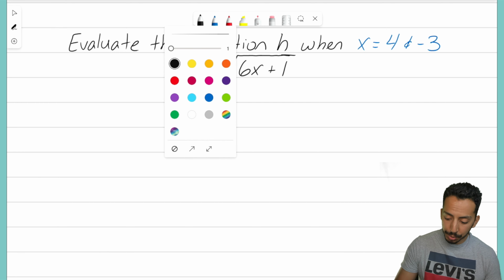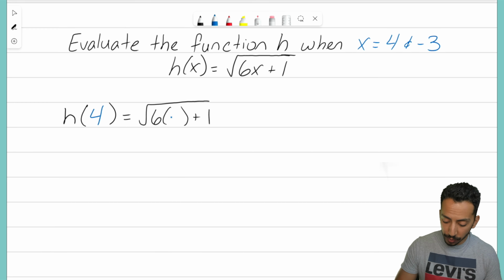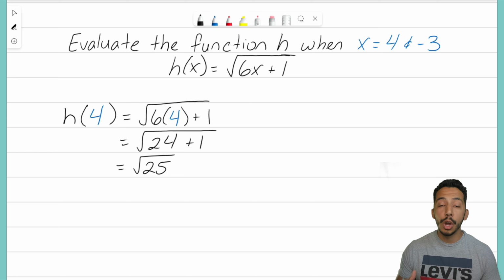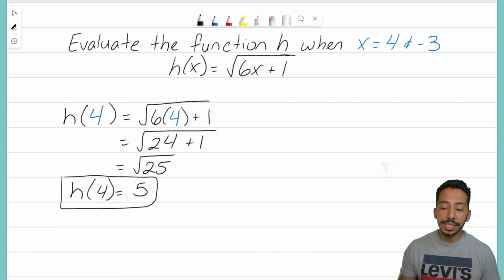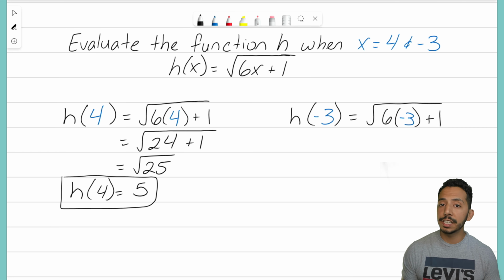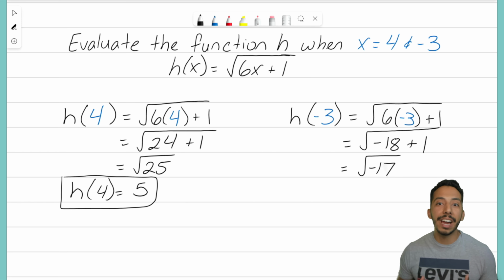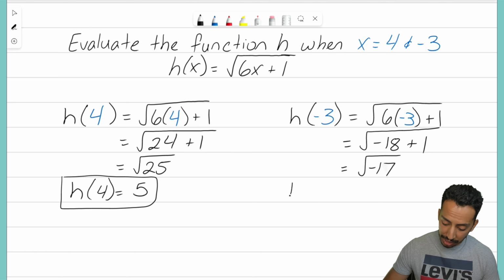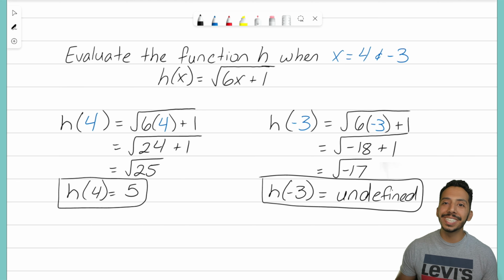Functions: Evaluating an Input #3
Given a function h, let's evaluate the function at different input values!